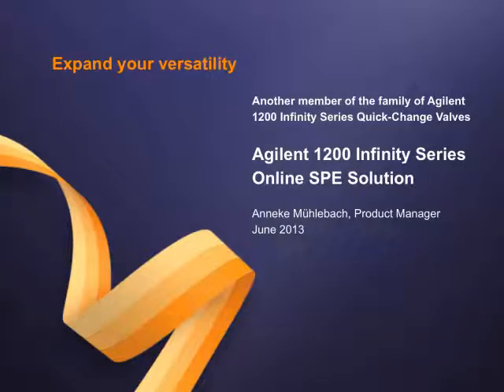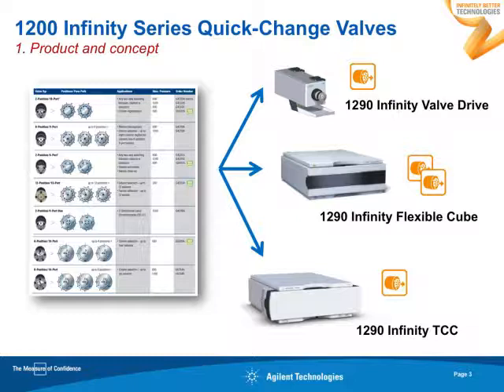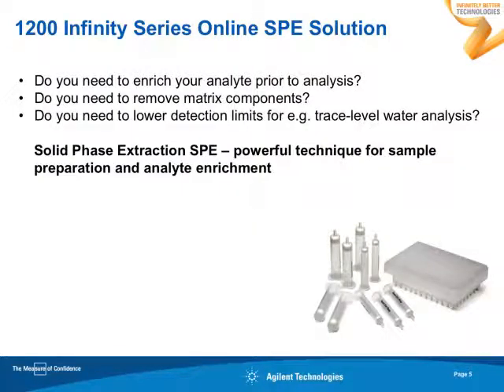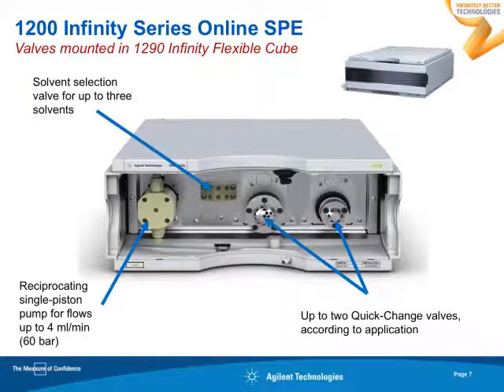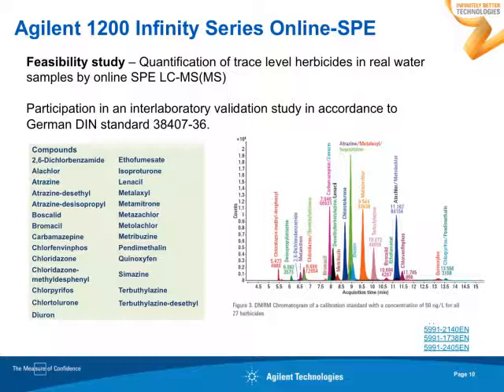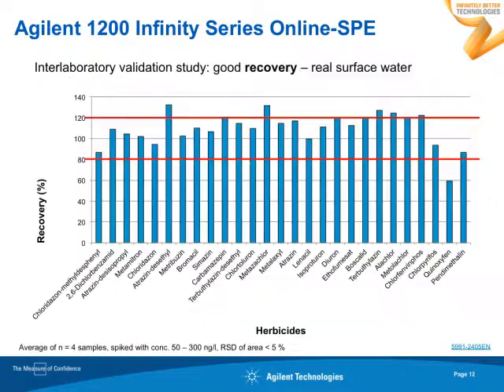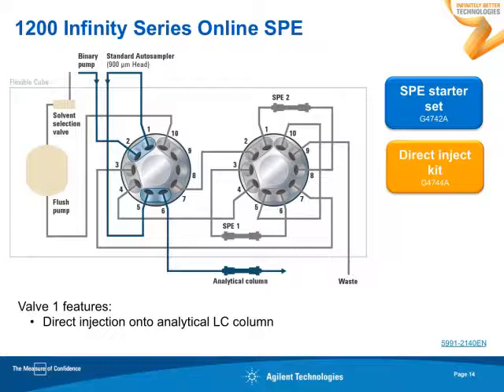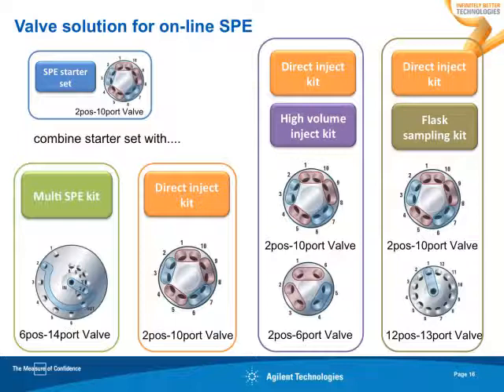Agilent Seminar at HPLC 2013: "Online SPE solution" - A. Mühlebach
Increase your sensitivity - The Agilent 1200 Infinity Series Online SPE Solution
Dr. Anneke Mühlebach

With growing industrialization in many parts of the world, access to clean water is of increasing importance. The Agilent 1200 Infinity Series Online SPE solution has been shown effective for analysis of 28 herbicides in surface and drinking water. Performance of the method has been successfully validated participating in an interlaboratory validation study.